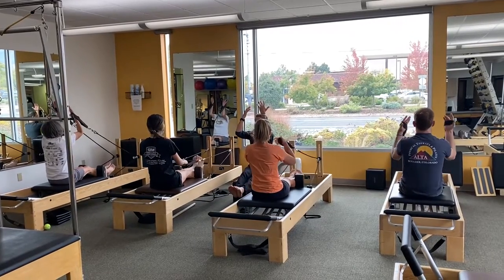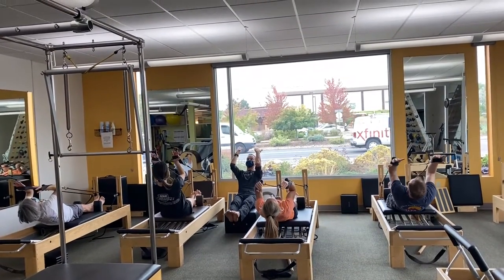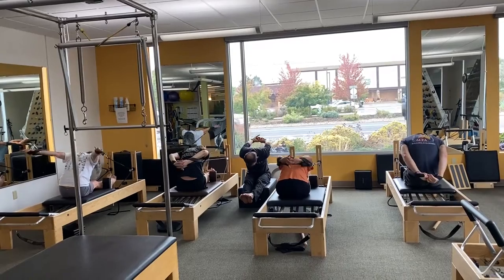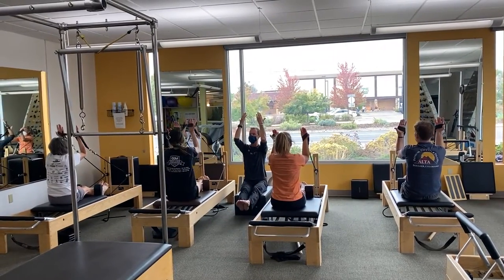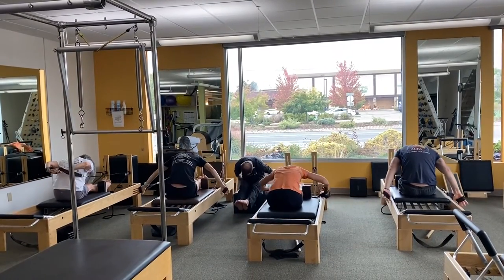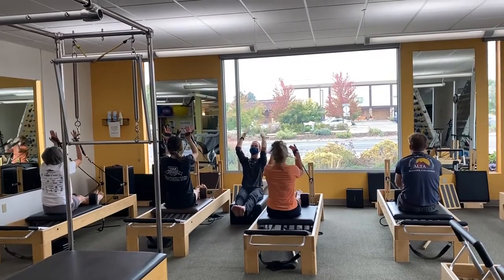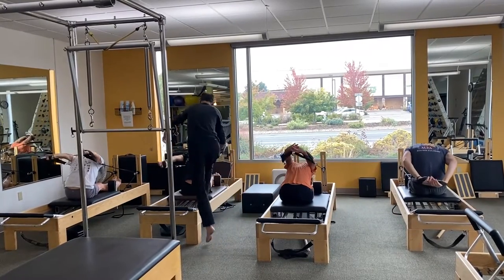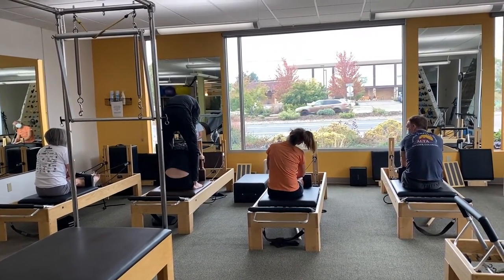Pilates Class at ALTA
One of several levels of Pilates classes available at ALTA.